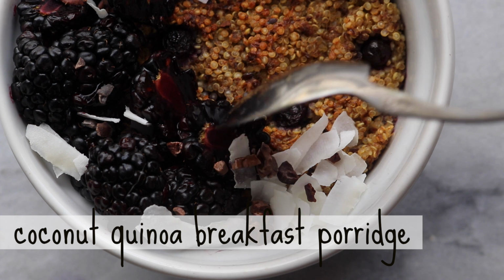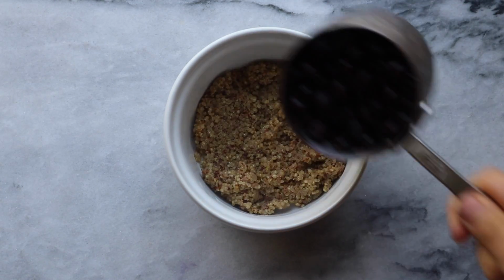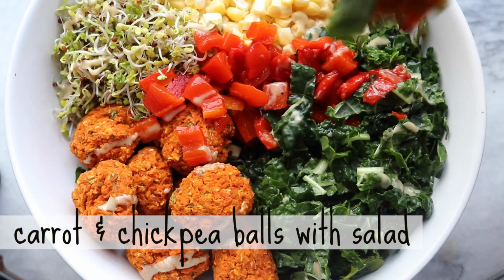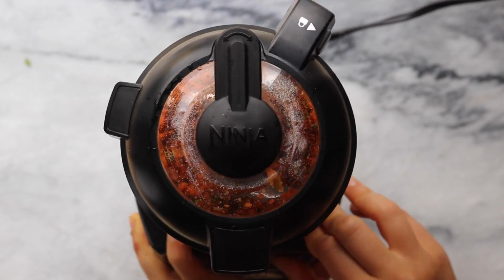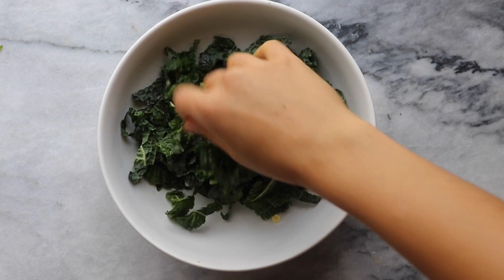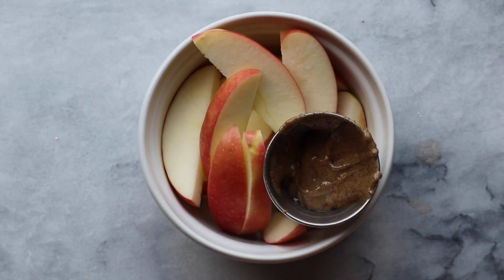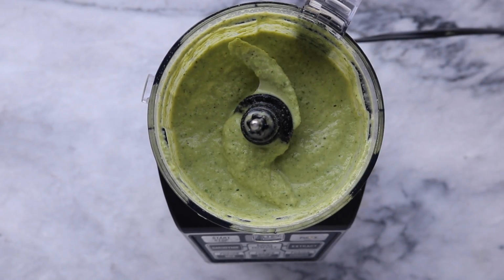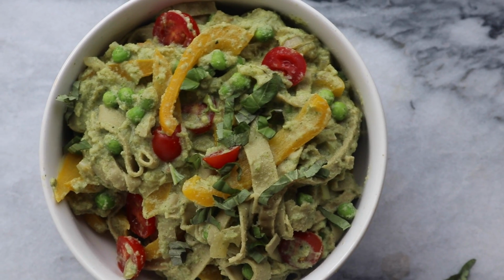What I Eat In A Day as a Vegan: Spring Edition! 🌸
Here is everything I ate as a vegan on a beautiful Spring Day! I hope you enjoy these simple and healthy recipes. Be sure to check out Thrive Market to get your FREE one month trial + jar of Coconut Oil when you spend $29 or more!

*PS - the offer for the free coconut oil applies to EVERYONE, whether you are already a member of thrive market or not :)

-- FULL RECIPES BELOW
My Food Processor
My Nonstick Pans

LUNCH = Carrot and Chickpea Balls With Salad
// Ingredients:
1/3 cup Oats, ground into flour
1 cup of Chickpeas, rinsed and drained
1/2 cup Roasted Red Peppers
1 clove Garlic
1 cup of Carrot, Cut into thick pieces
Large Handful Parsley
2 tbsp Brown Rice Flour (or other flour of choice)
*For the Salad, you will also need: Lacinato Kale, Apple Cider Vinegar, Fresh Corn, Broccoli Sprouts, Roasted Red Pepper pieces, and Tahini
// Directions:
1. Blend the Oats into a flour and set aside
2. Blend the Chickpeas, Red Peppers, Garlic, and Lemon together with salt to taste and set aside
3. Pulse the Carrots and Parsley together to form a coarse meal
4. Combine all ingredients into a bowl with the Brown Rice Flour and mix well
5. Form "balls" using 2 tbsp of the mixture; set on a nonstick baking tray and bake at 420F for 20-25 minutes, or until golden brown and crisp on the outside

DINNER = Spring Vegetable Pesto Pasta
*Note: you will have leftover sauce, I used about half of it for this recipe
// Ingredients:
3 tbsp Hemp Seeds
1 cup Water
2 cups Basil, Chopped (plus more for garnish)
1 clove Garlic
1/4 cup Nutritional Yeast
Salt to taste
2 cups Cauliflower Florets, Steamed
1 Serving Pasta of Choice (I used one made from Edamame and Mung Beans)
1 Yellow Pepper, sliced
1 Small Yellow Onion, sliced
1/2 cup Peas, fresh or frozen
1/3 cup Sliced Tomatoes
// Directions:
1. Blend 3 tbsp of Hemp Seeds with 1 cup of water for 60-90s until smooth
2. Add in the Basil, Garlic, Nutritional Yeast, and Salt to taste
3. Add the Steamed Cauliflower and blend to form the sauce
4. Cook your pasta according to package instructions
5. In a large pan with a splash of water, sautee the peppers and onions until tender, then add in the peas and cook for about 1 minute
6. Add in the cooked pasta and sauce mixture and stir well
7. Add in the freshly sliced tomatoes and serve, topping with Fresh Basil, if desired

Cameras I Use: Canon G7x, Canon 80D
Software: Final Cut Pro